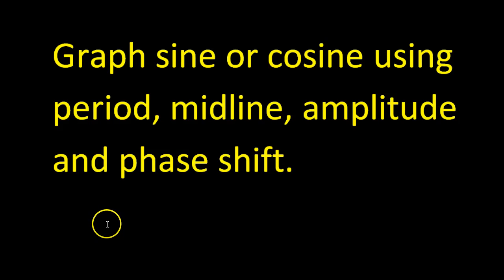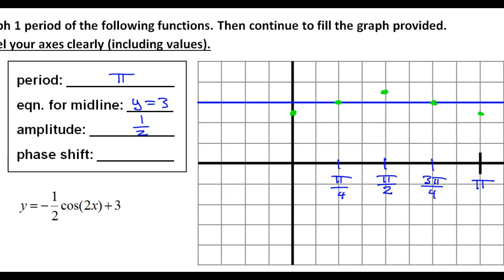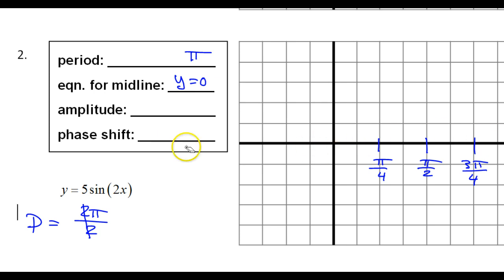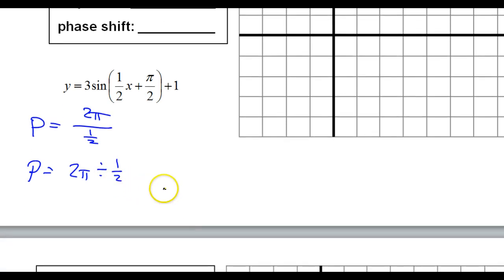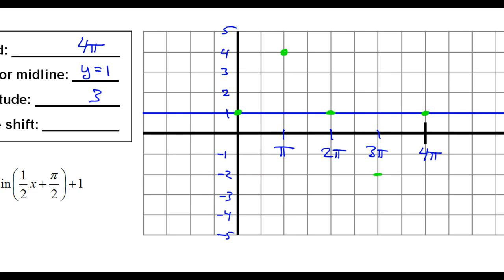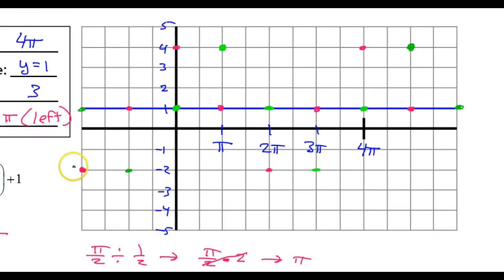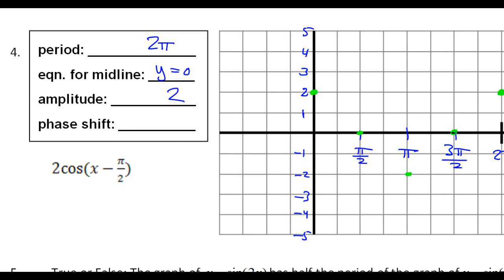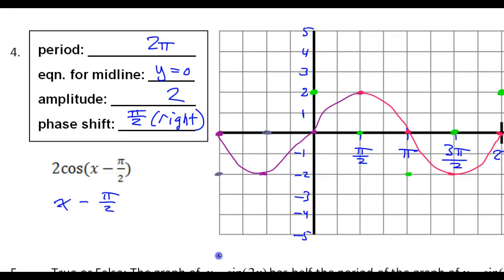Day 10 Test A #1 to #4 Graph Sine or Cosine Using Period, Midline, Amplitude and Phase